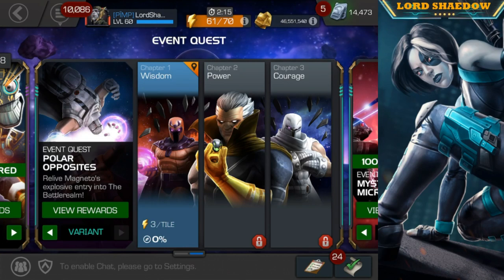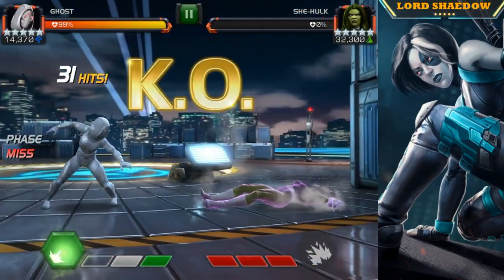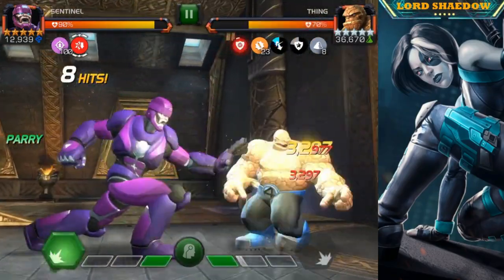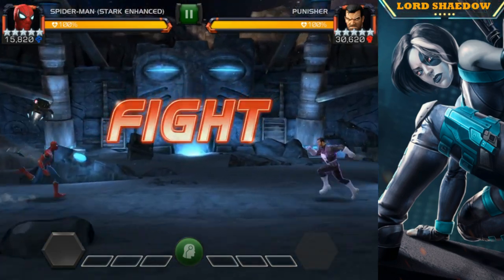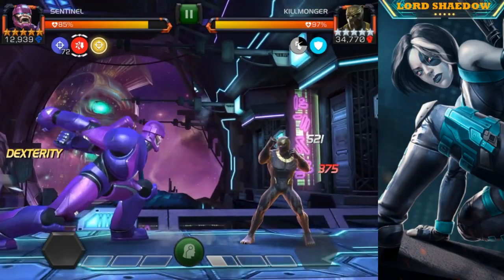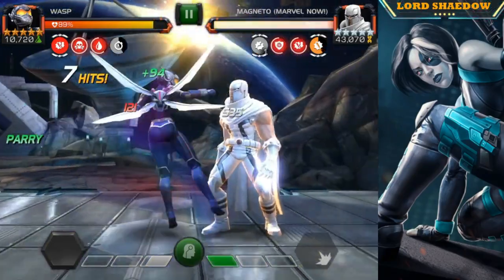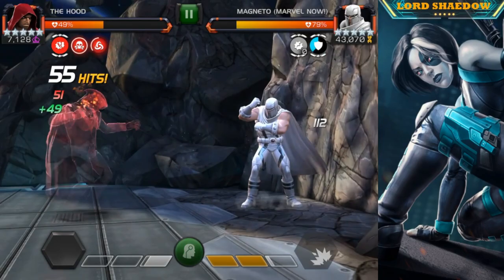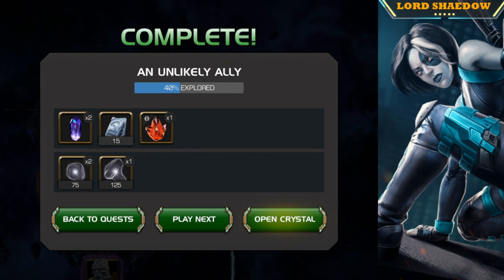MCOC - Variant 3.1.1: An Unlikely Ally [No items]